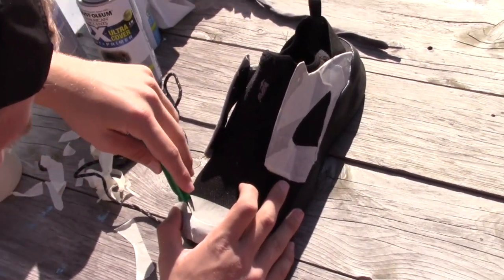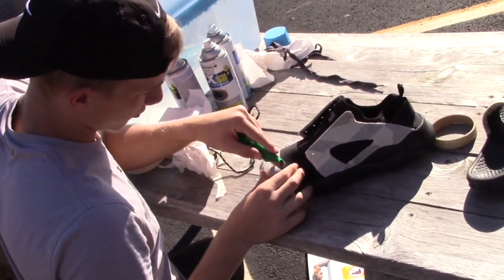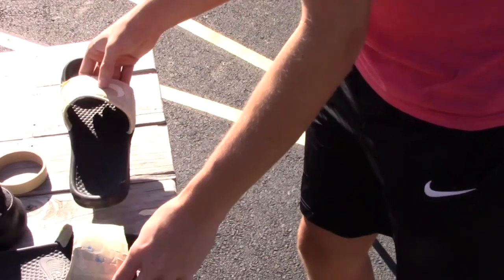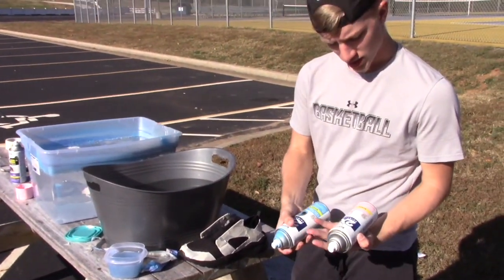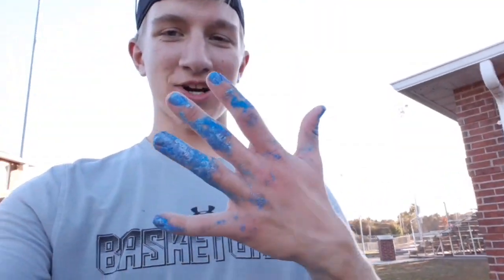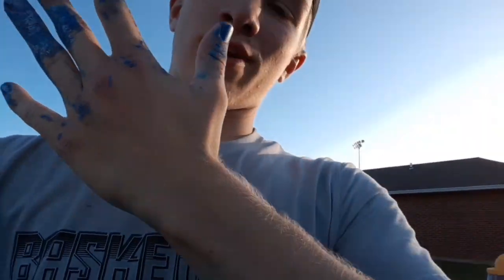HYDRO DIPPING with GareTheBear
Today, the boys and I are hydro-dipping some shoes, hats, etc.

MY PODCAST:
Featured Channels:
As a small content creator, all of your support helps me to grow my channel and continue pursuit of my dreams.
My name is GareTheBear, or Garrett, I'll answer to either one! I fell in love with making YouTube videos in my senior year of high school and have been making vlog type videos ever since then! I draw inspiration from a lot of different creators, but more specifically, Casey Neistat, Gary Vee, Van Neistat, 2HYPE, and many more! I believe that in the game of content creation, the most original content you could ever make, is that of yourself. My vlogs aim to be as authentic and genuine as possible that way you as the viewer get as good a quality viewing experience as possible while also getting that personal touch that feels like you are right there with me!
UPLOAD SCHEDULE:
Thurday, Friday, Saturday, and Sunday at 8pm Central

-GTB